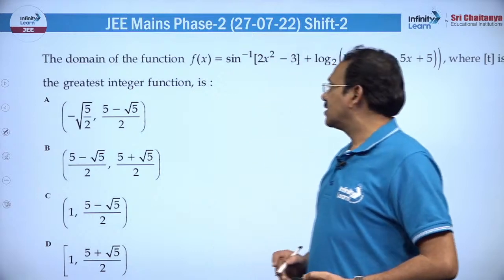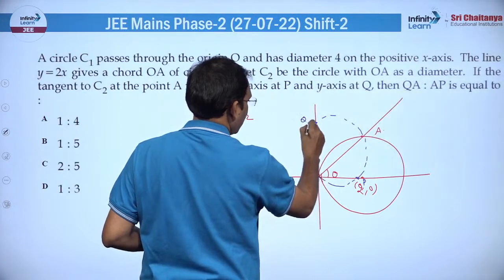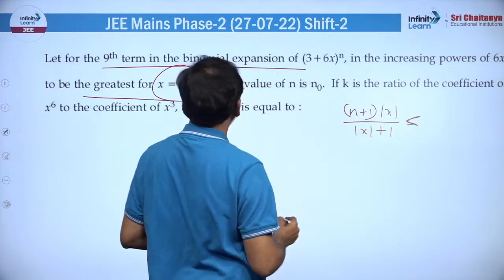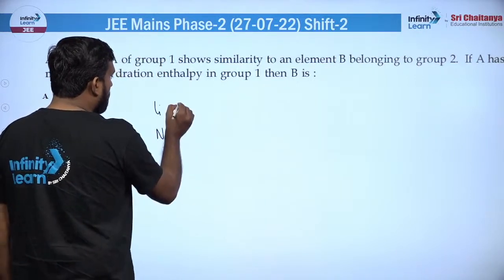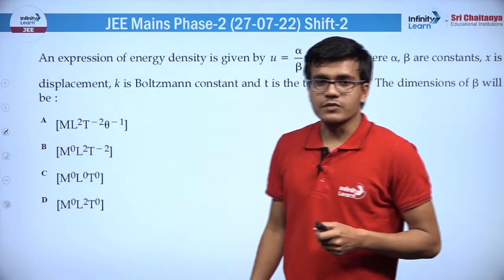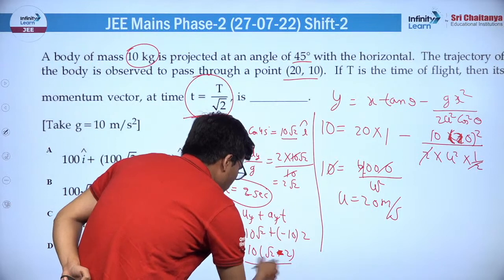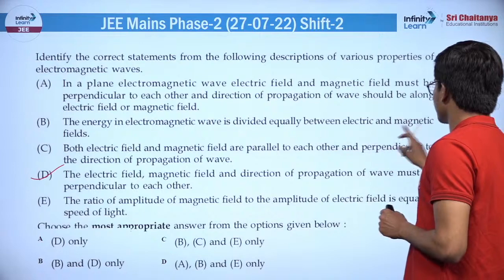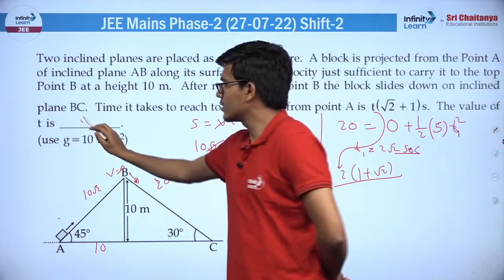JEE Main 2022 27th July Shift-2 Paper Solutions || JEE2022 || Infinity Learn JEE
📅🆓NEET Rank & College Predictor 2024

🧾🖋JEE preparation
🧾🖋JEE 2022 preparation
🧾🖋crack JEE
🧾🖋JEE 2022